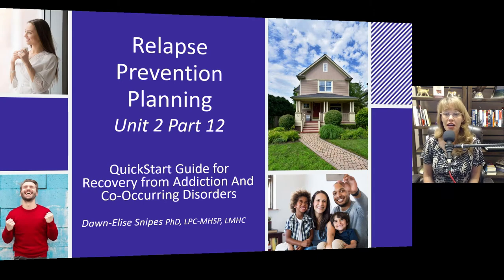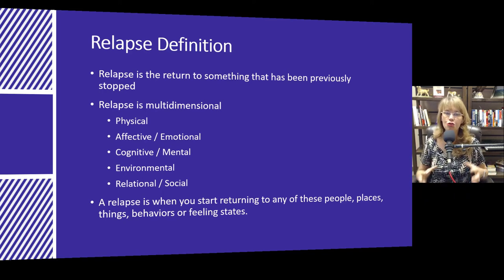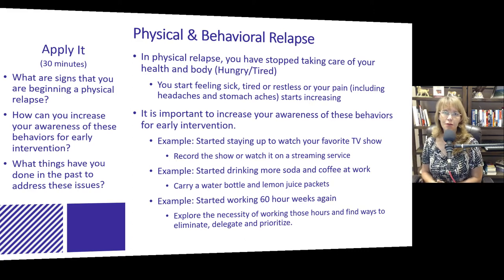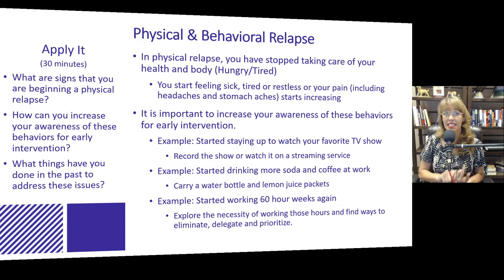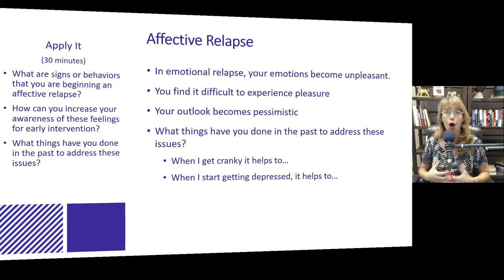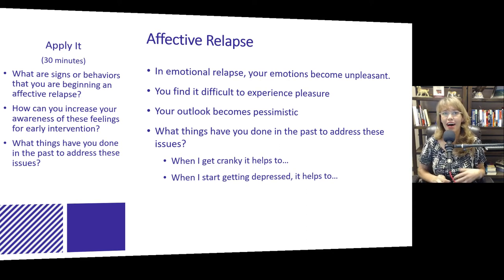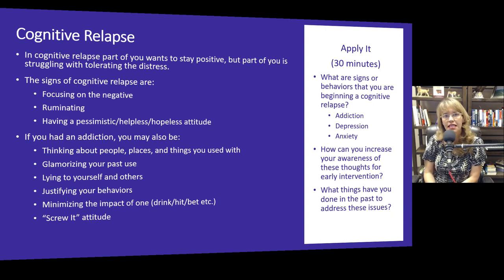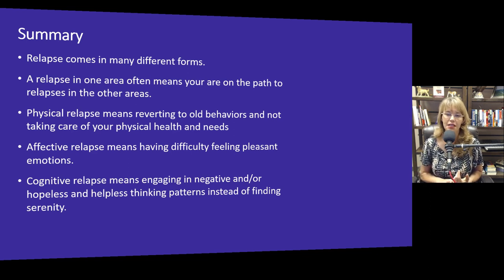Relapse Prevention Part 1 | Quickstart Guide to Addiction Recovery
Learn more steps for recovery from addiction, anger, anxiety and depression.  Explore ways to start developing a relapse prevention plan.  Chat with me 1 on 1 7-days a week access my members only blog and help me continue to create new videos for only $10/month.

Quickstart Guide for Addiction Recovery by Dr. Dawn-Elise Snipes provides a quickstart guide with practical self-help tools to help with addiction recovery, anxiety relief, depression relapse prevention and more!